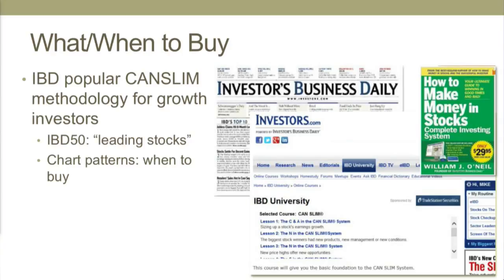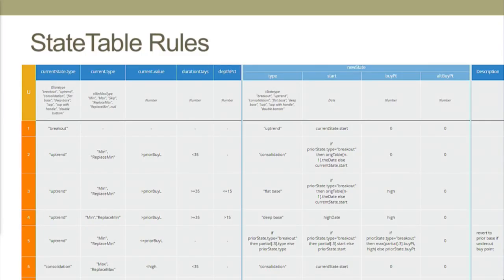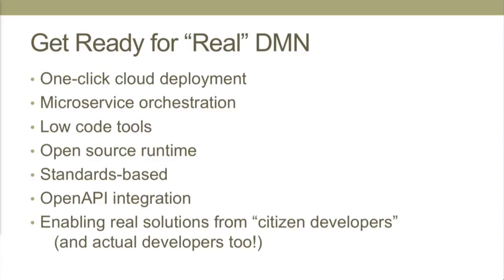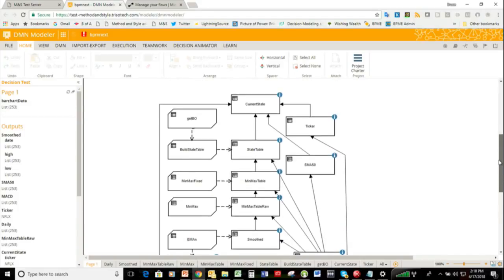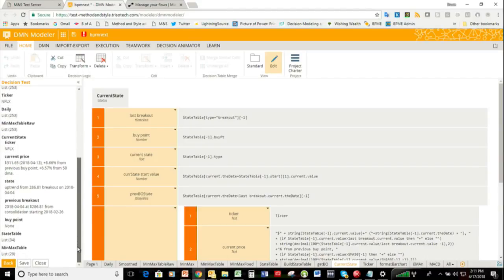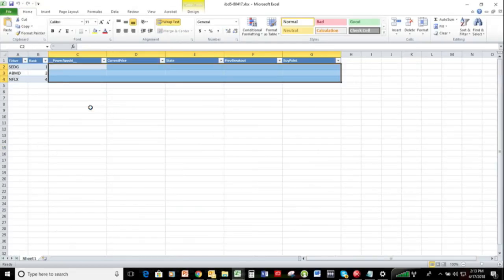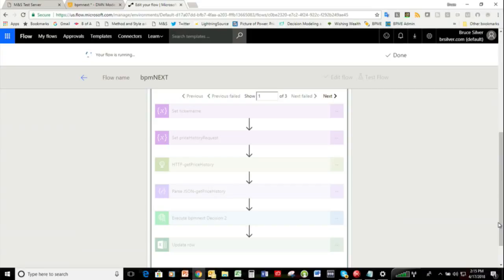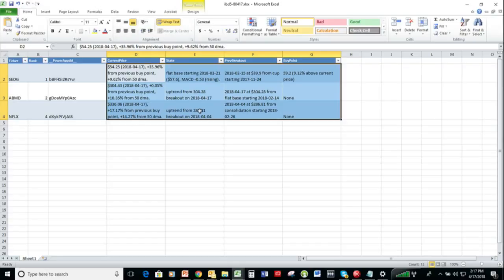Timing the Stock Market with DMN: Bruce Silver, methodandstyle.com